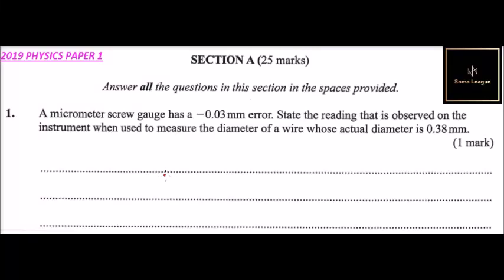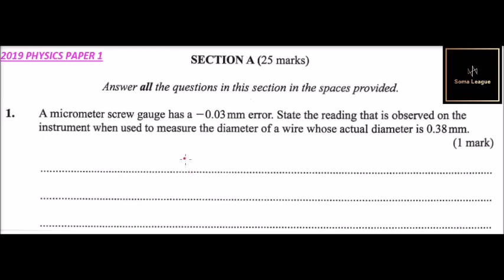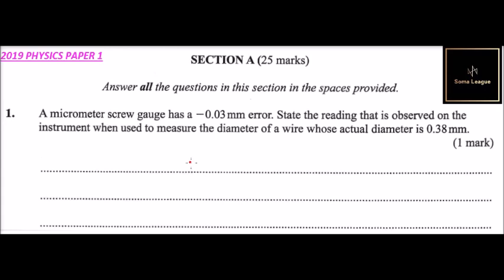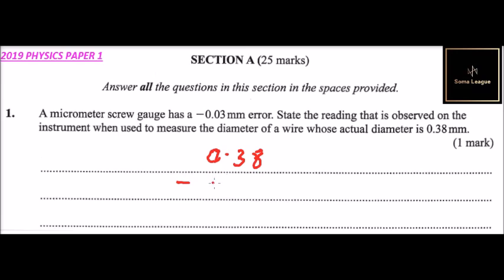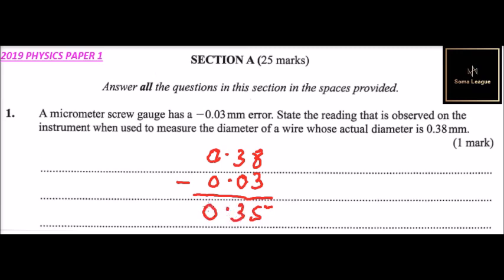Question #1 2019 KCSE PAST PAPER PHYSICS PAPER 1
This video explains how to answer question #1 on the 2019 KCSE Past Paper Physics Paper 1.

This was the question:

1. A micrometer screw gauge has a —0.03 mm error. State the reading that is observed on the instrument when used to measure the diameter of a wire whose actual diameter is 0.38 mm.
(1 mark)

Find all the questions and video answers to the 2019 KCSE Physics Paper